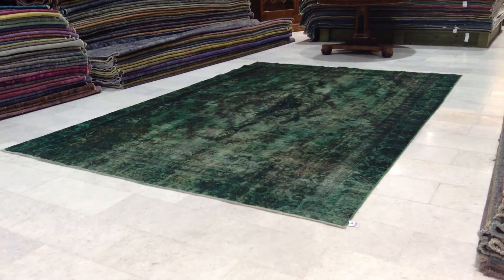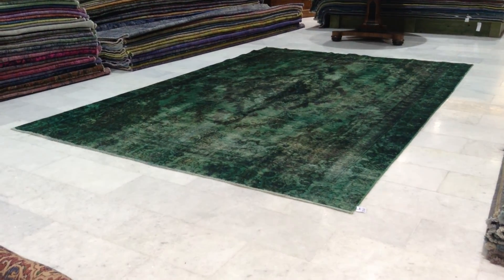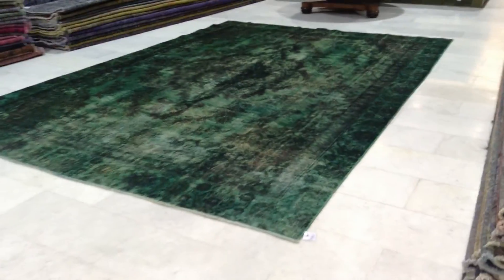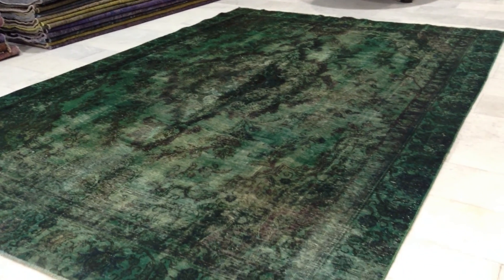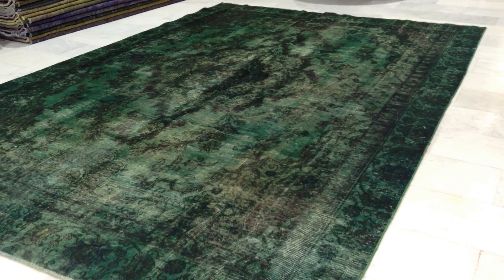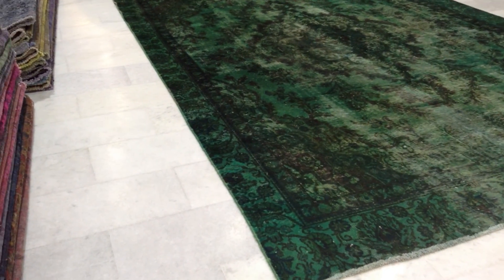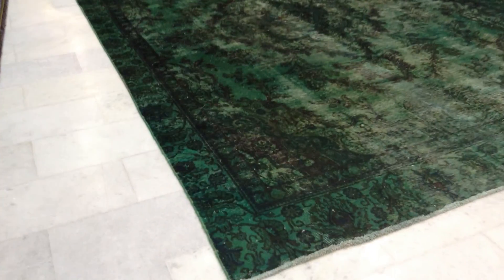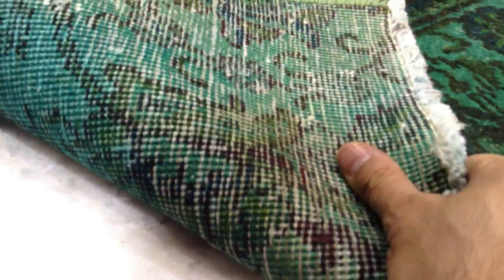Vintage Teppiche 4811